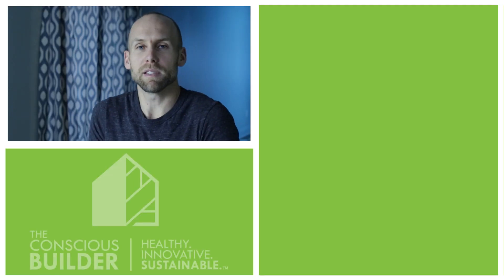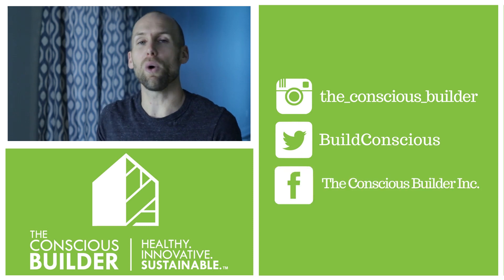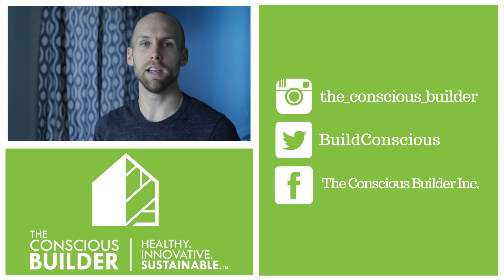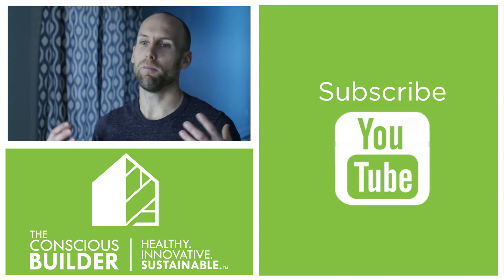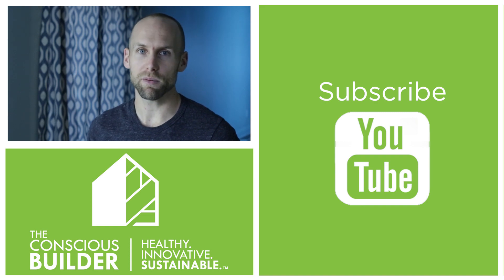How Much Of A Deposit Do You Pay Your Contractor To Start Work?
Casey gives you an idea on what is a reasonable deposit for the type of project.

Casey Grey is a licensed carpenter, he is the Founder of The Conscious Builder where he and his team focus on building and renovating homes “consciously”. Ultimately, these are homes that are cheaper to operate, better for the environment, more comfortable to live in and, most importantly, healthier for the families who live in them.